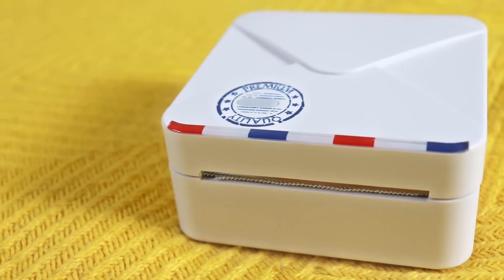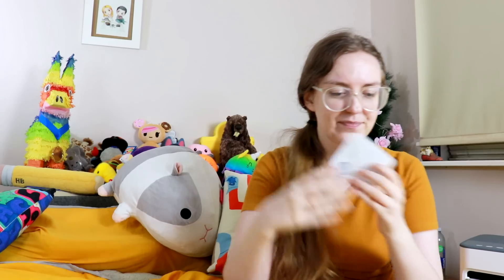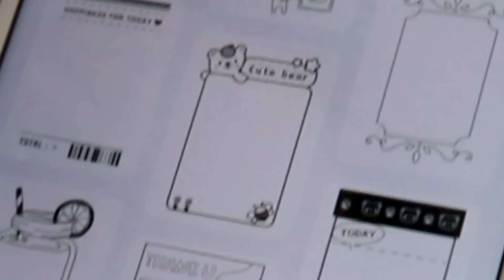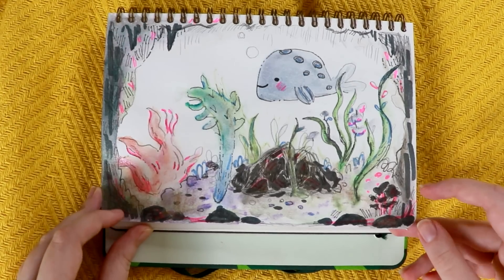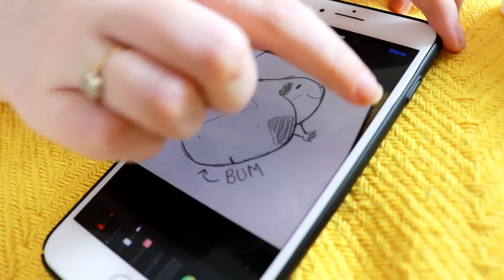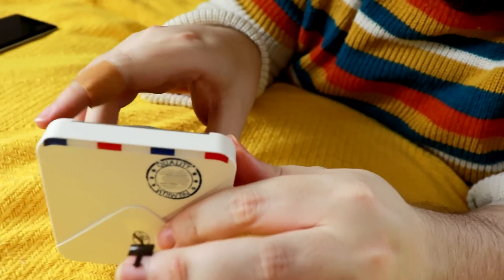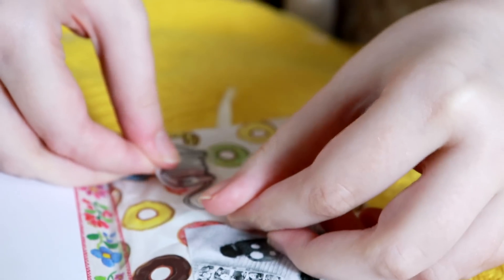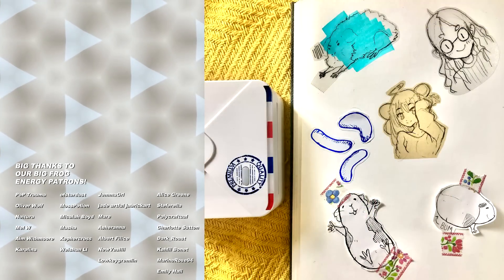Let's Make STICKERS with a RECEIPT Printer?! - Phomemo M02S Thermal Printer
Wait until you see what this mini Sticker Printer can do!! Adam bought me this pocket m02s Phomemo for my birthday last year and I've been wanting to show you guys how it works. It's such a nifty piece of equipment for an artist without the space for a bulky Cricut style sticker machine!

💜Send us stuff via our Amazon wishlist

- Phomemo Blue & Transparent Sticker papers

Our comics:
- Cereal Fairies, Steph's comic

💛 LINKS